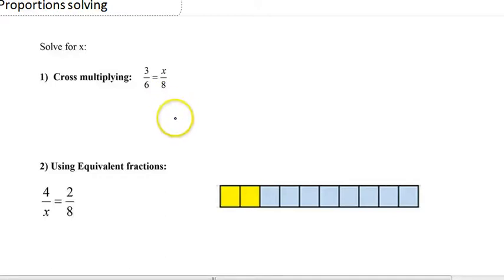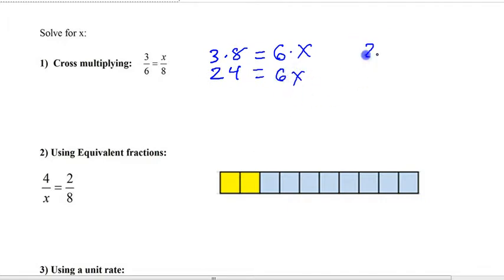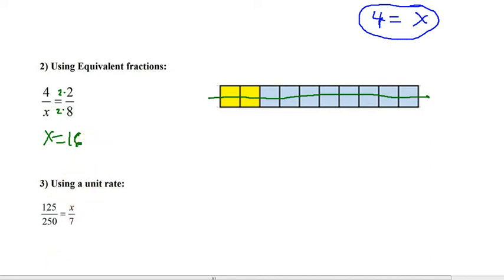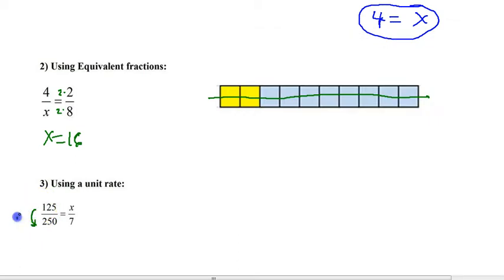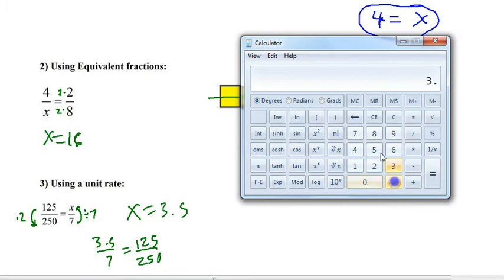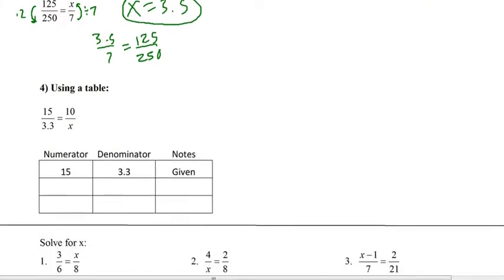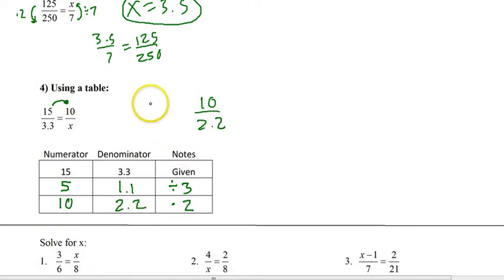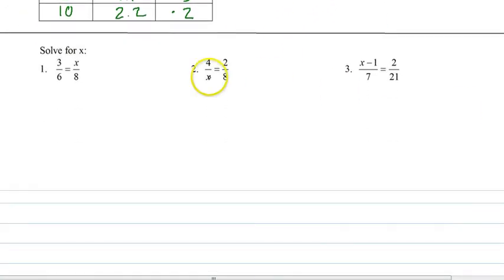Solving proportion equations